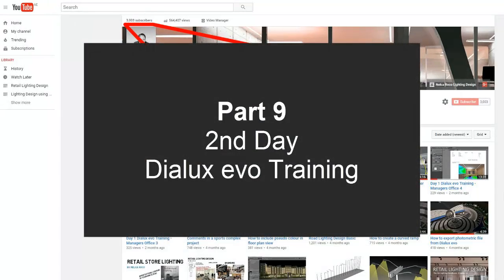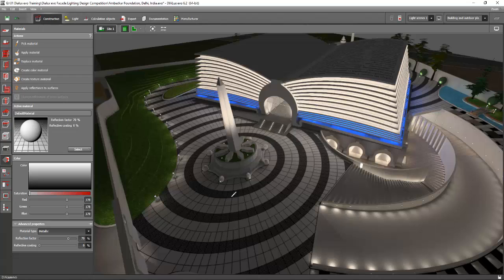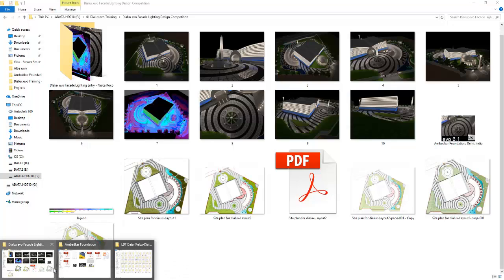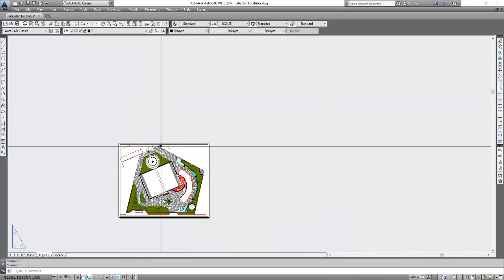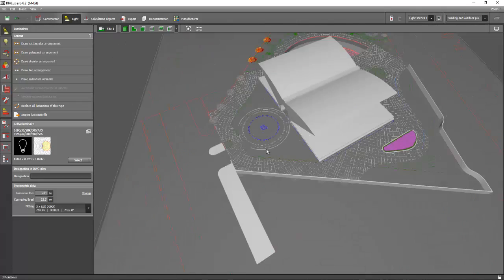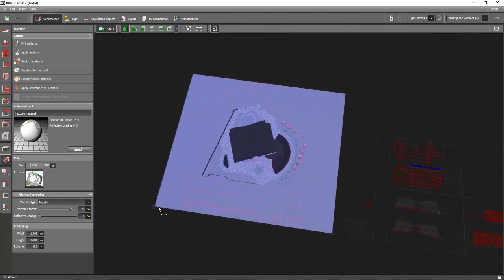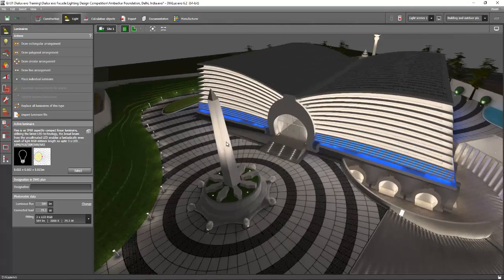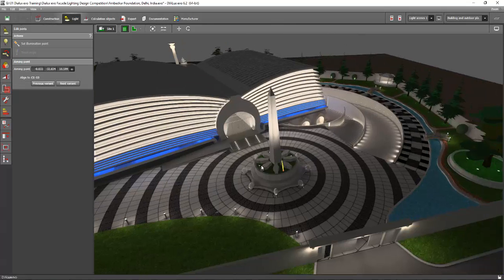Day 2 Dialux evo Training - Facade & Landscape 9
This is the 9th video of our Facade and Landscape project during our second day Dialux evo Training.
In this video, you will learn how to create texture from autocad file and import it to dialux evo.  Also, you will learn how to aim your floodlight to poles, statue and other interesting objects in your landscape.